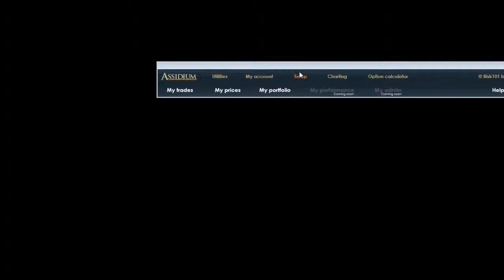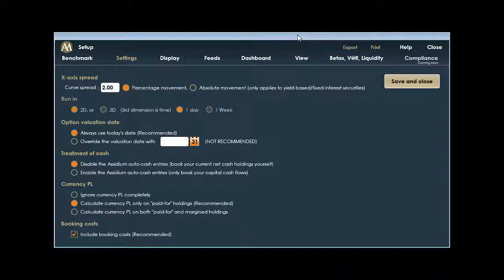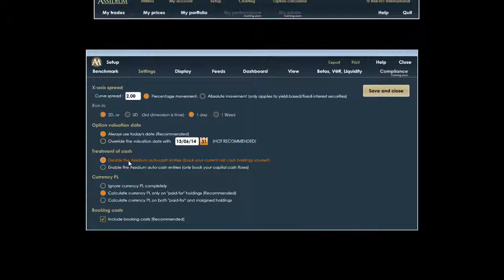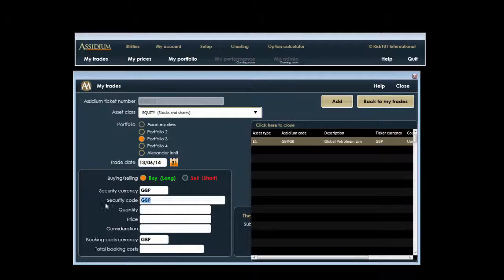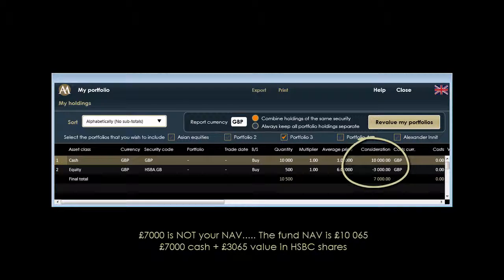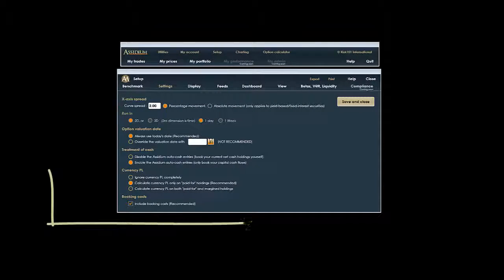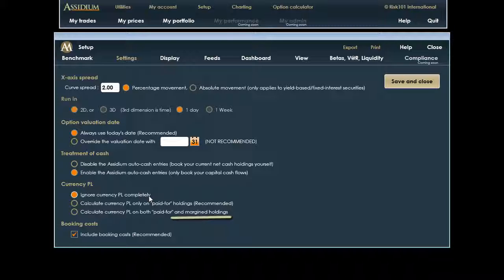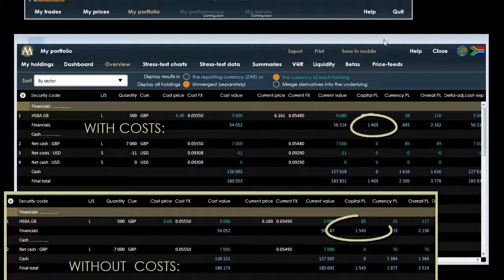Assidium setup - Settings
Training video running covering some of the functionality of Assidium. These include the scale of your pricing stress test; the date of any option valuations; the Assidium Auto-cash function; and the splitting of P&L into capital and currency P&L for multi-currency portfolios. Booking costs can be enabled - even in a different currency from your trade.